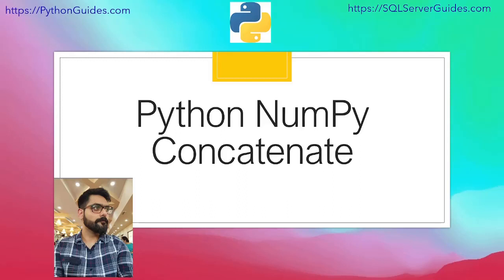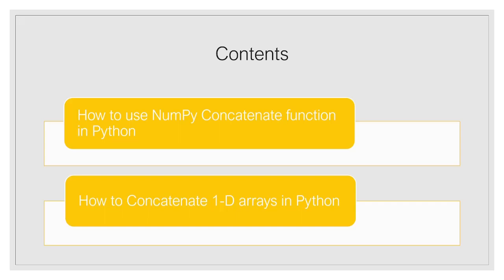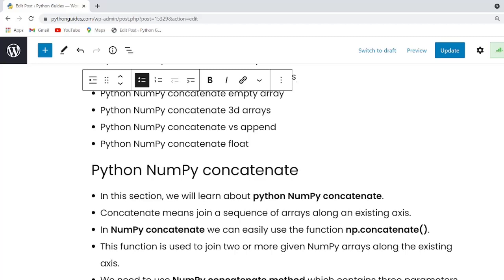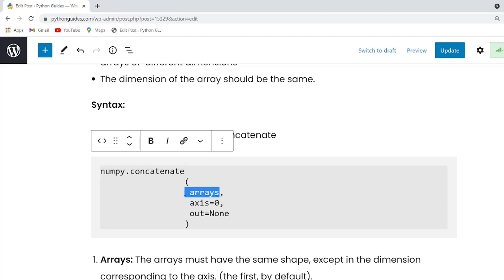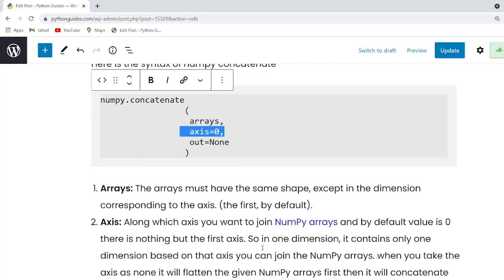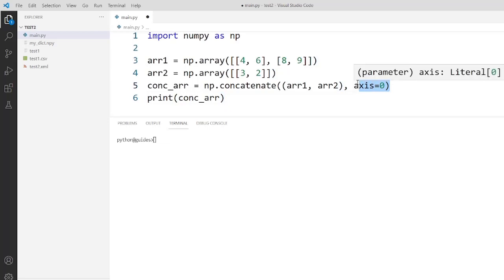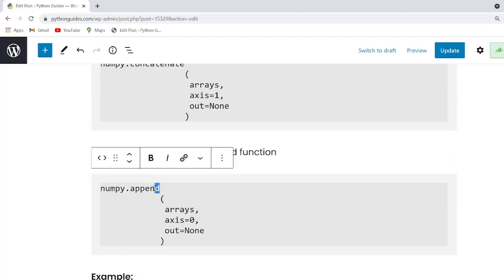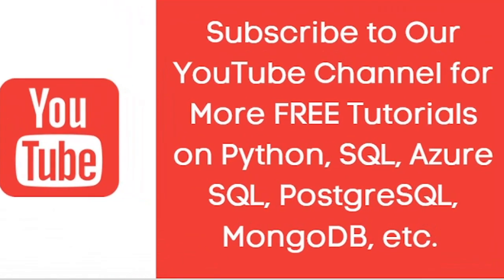How to concatenate arrays in NumPy Python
In this Python NumPy video tutorial, I will discuss how to concatenate arrays in NumPy Python. Here I explain what is concatenation in Python.
Additionally, I have covered:
1. How to use NumPy Concatenation function in Python
2. How to Concatenate 1-d arrays in Python
3. Difference between numpy concatenation vs append in Python